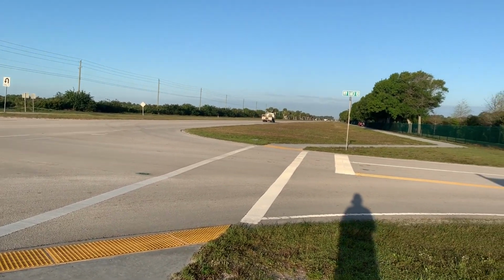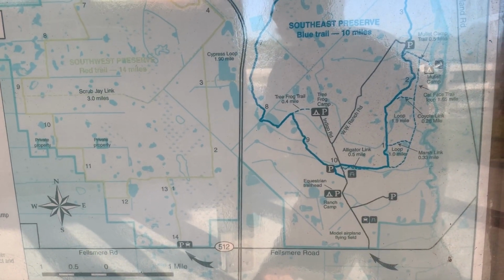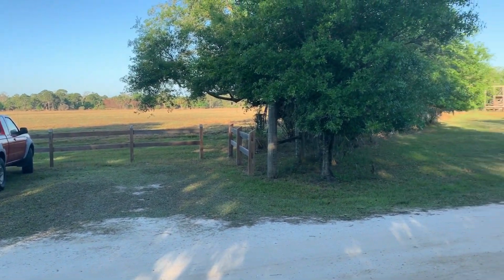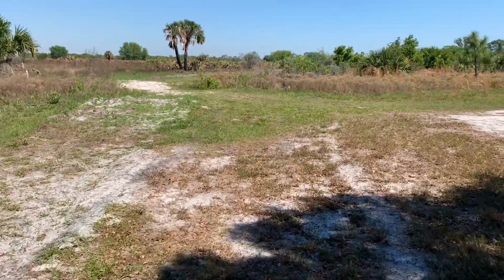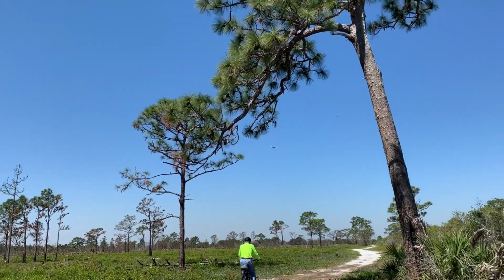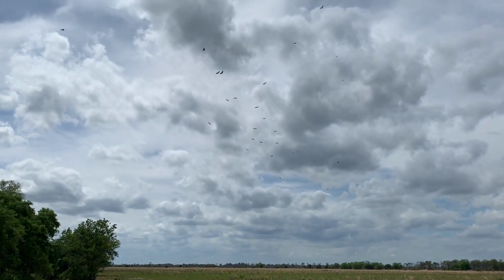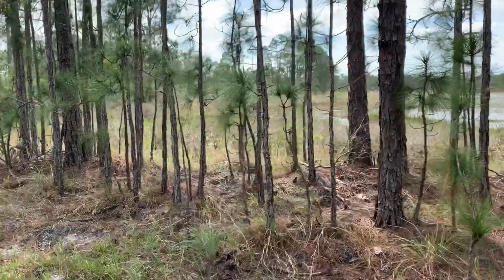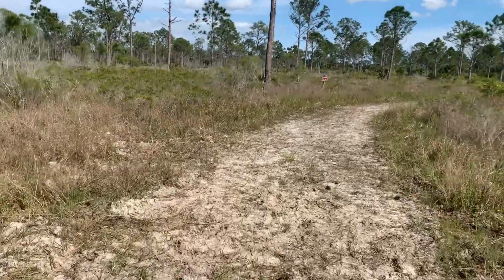St. Sebastian River Preserve - Hiking and Camping the Blue Trail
Video of the Blue trail and the camp areas in the SE  section of the St. Sebastian River Preserve